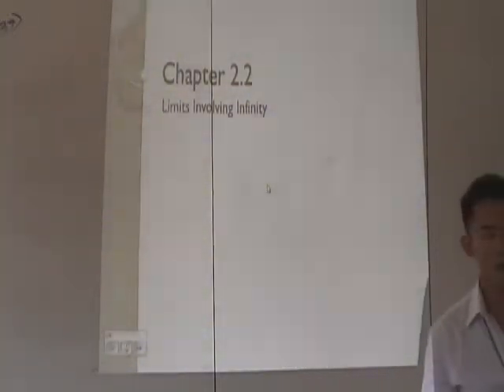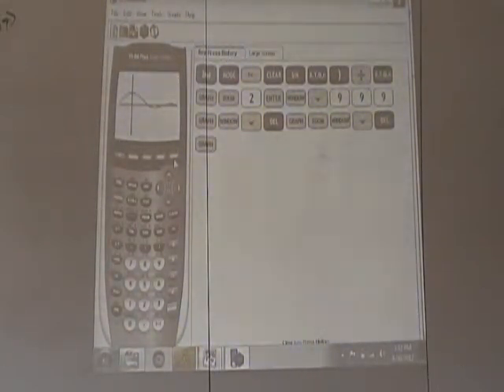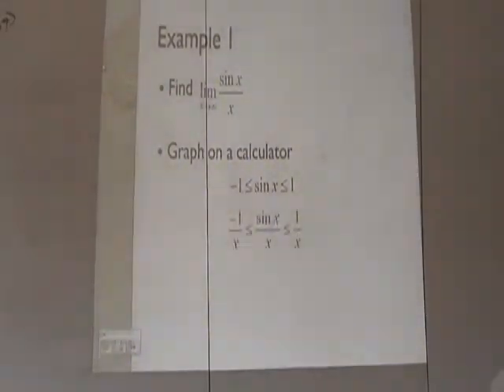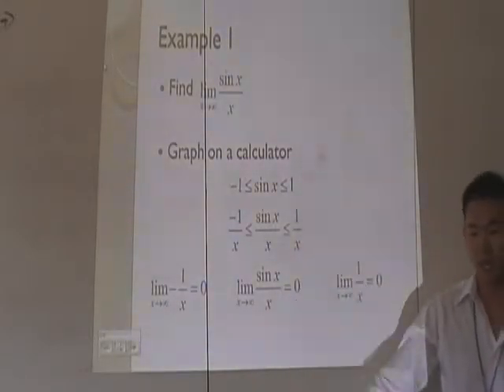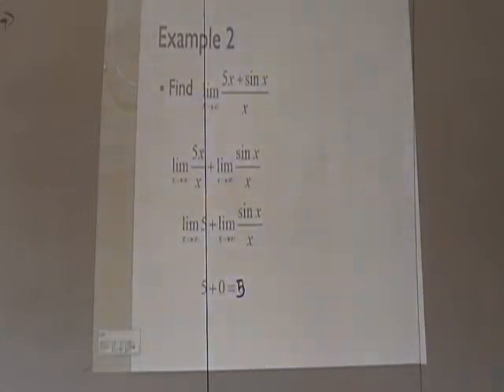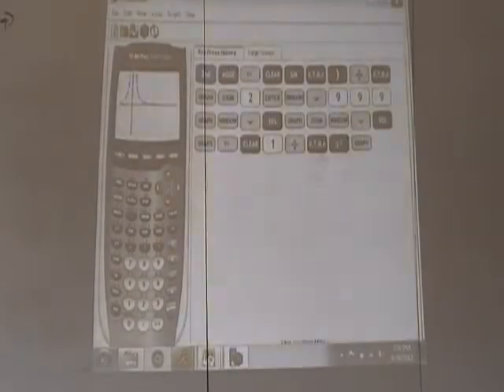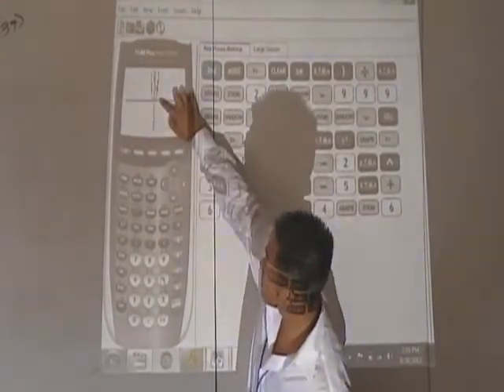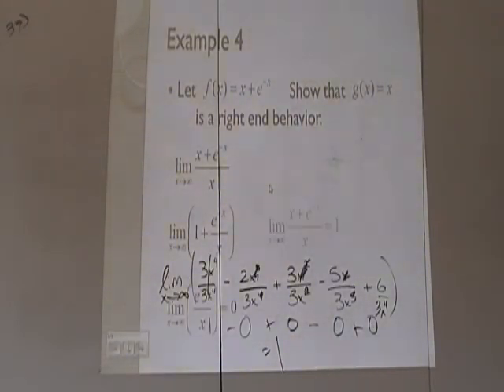2 2 Limits Involving Infinite